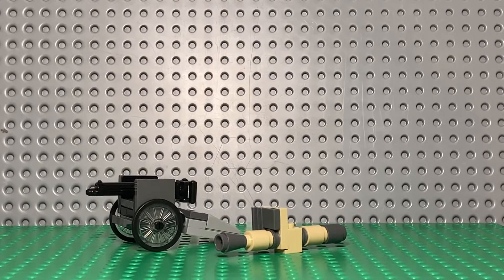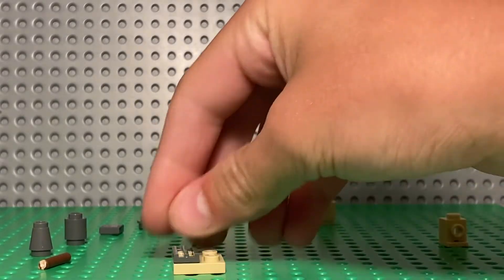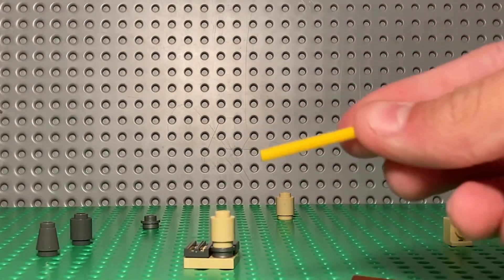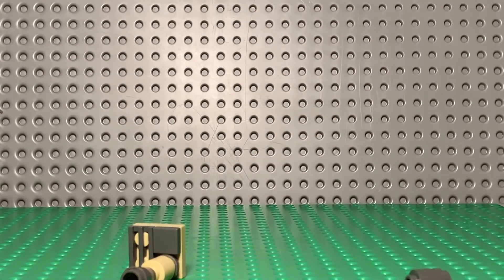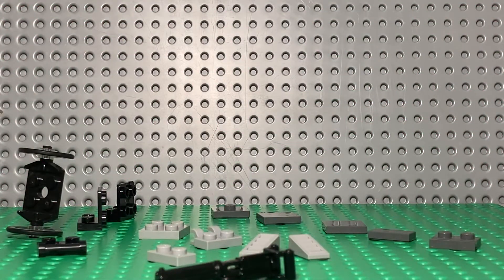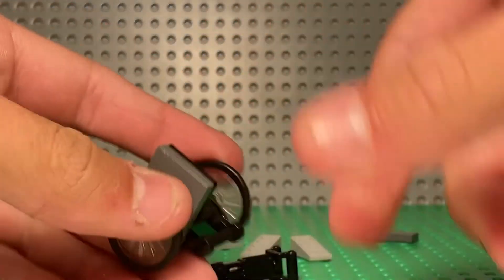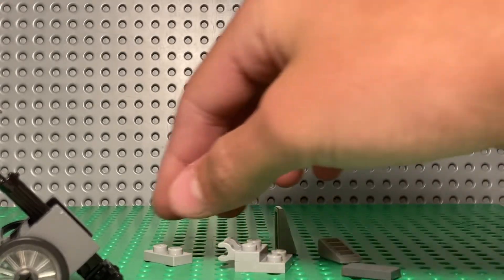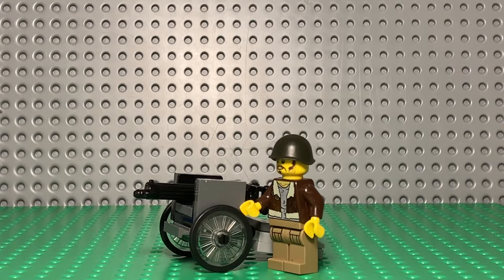How to build a LEGO Panzerschreck and Maxim Gun